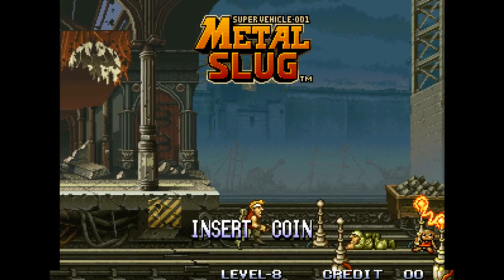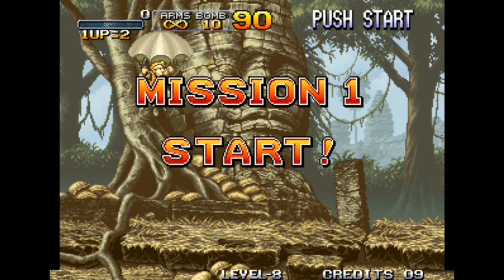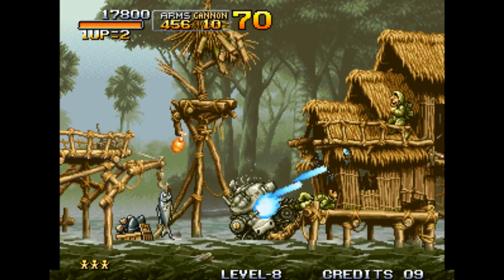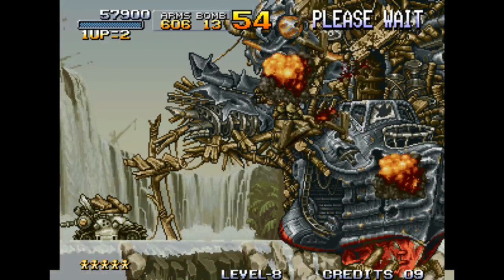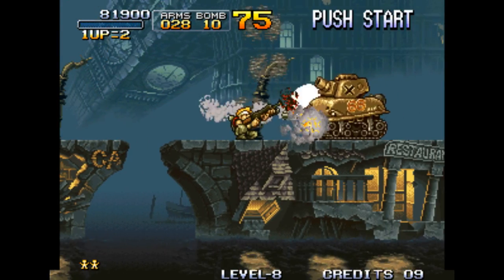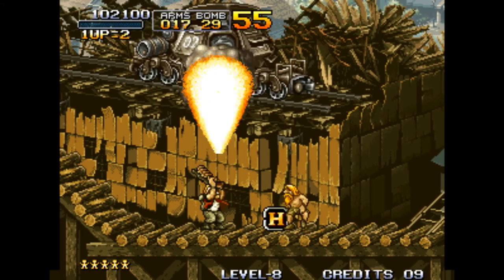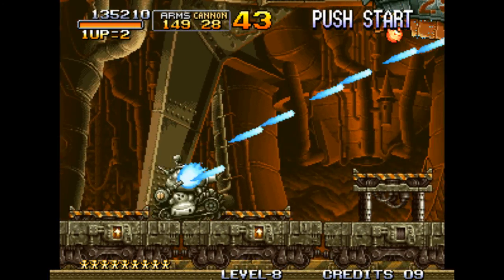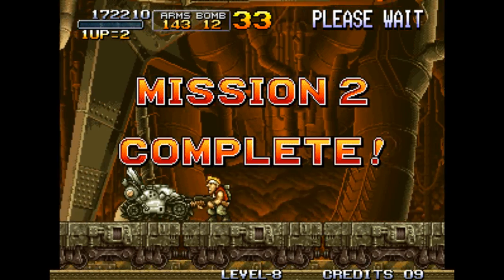Let's Play Metal Slug [no death run] - Part 1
Starting up a new short series! I really like this game and have been playing it a lot, so I figured, why not record it?

In this part we get through the first two levels without much trouble.
Some things I forgot to mention:
Conserving cannon and bomb ammo isn't a good idea. In a no hit run, staying alive is the top priority, so using bombs on even single foot soldiers is a good idea sometimes, especially since the game is very generous with bomb drops. Also, in the second mission, you can hit two parachuting bazooka soldiers with one flame shot if you position yourself perfectly in between them, it's tricky though.
On the second stage boss, if the platforms are up, you can hide under them to avoid the explosive bouncy ball attack.